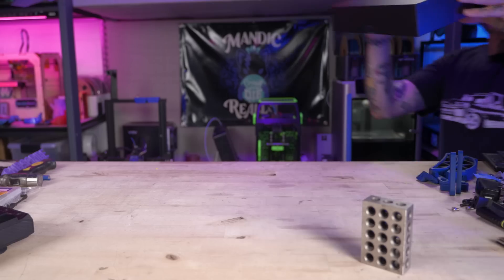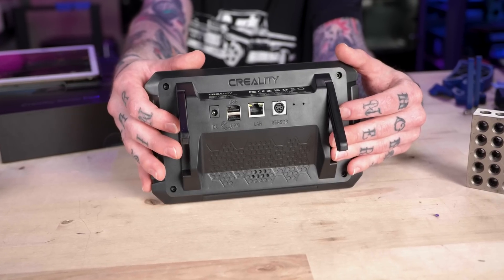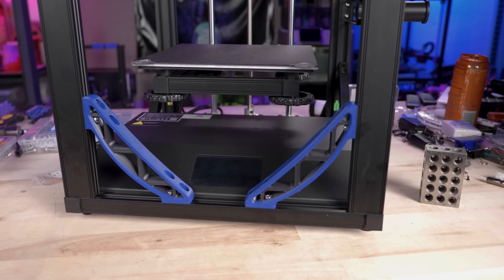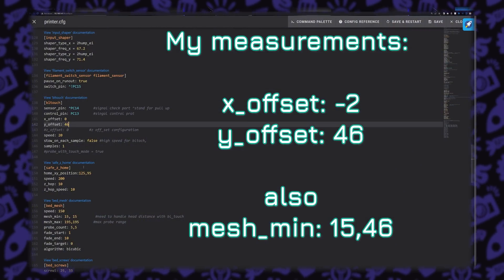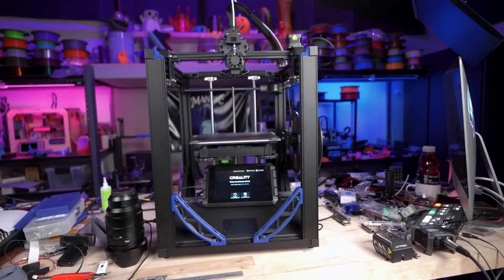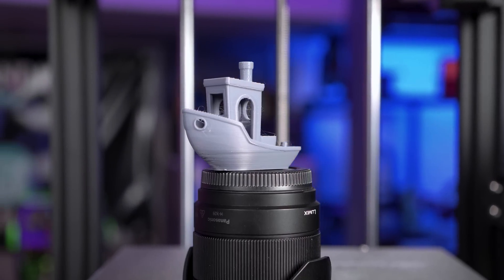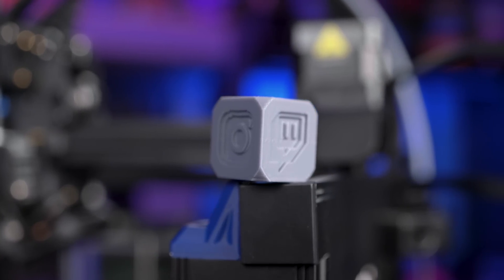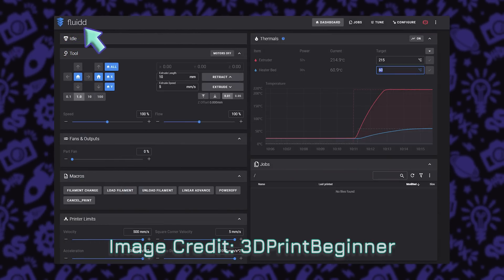Klipper on Easy Mode? Creality Sonic Pad + Ender 5 S1 Quick Test!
Klipper 3D Printing firmware can be complex and duanting. Does the Creality Sonic Pad put Klipper on Easy Mode? Let's use the Sonic Pad on the Creality Ender 5 S1 to test it!  Can we get some good quality 3d prints while still being fast thanks to Klipper Firmware? Is the Creality Sonic Pad any good or worth buying?  Check out this video for a quick install and product review.

TIMESTAMPS:
0:00 - Intro
0:40 - The Sonic Pad
2:08 - Ender 5 S1 Mods
3:35 - Sonic Pad Connection
4:20 - Config Issues
5:27 - Input Shaper
6:36 - Print Testing
10:06 - Is it worth it?
11:48 - License Issue
12:45 - Outro